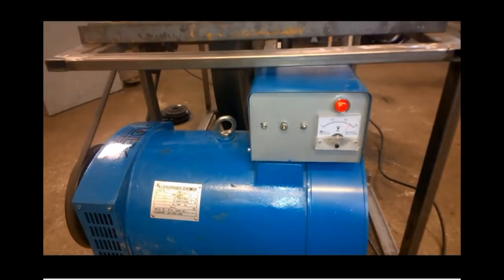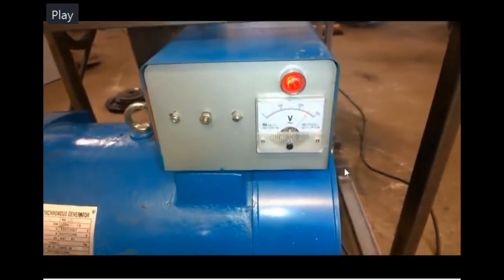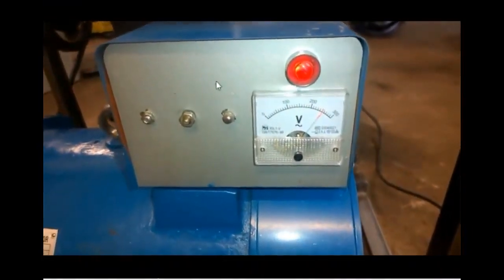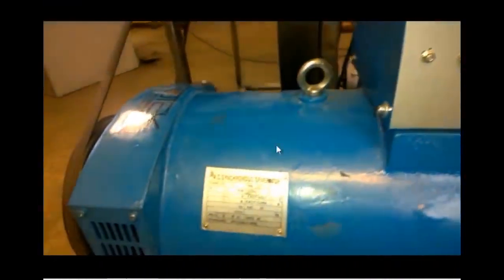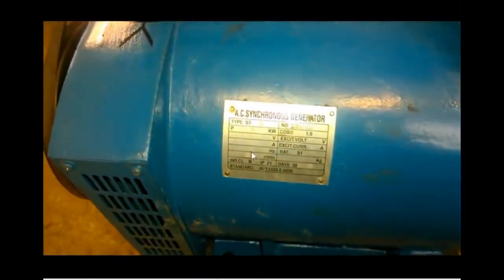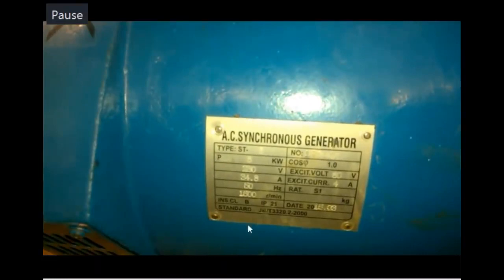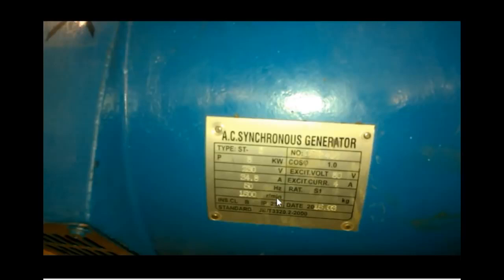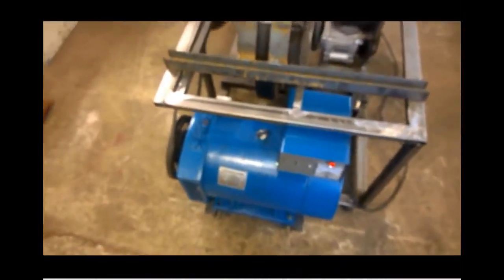How to Produce your 10kw Free Energy Generator with little money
How to Produce Your 10Kw Free Energy Generator requires some techniques knowledge. This is the knowledge this Video is Explaining in details.